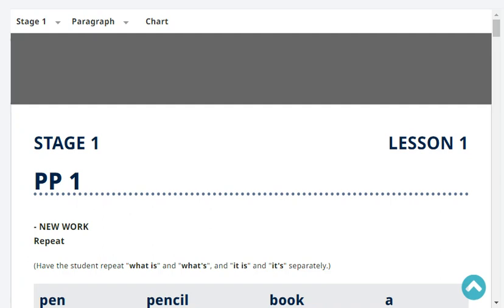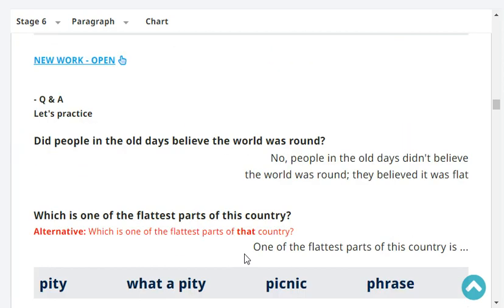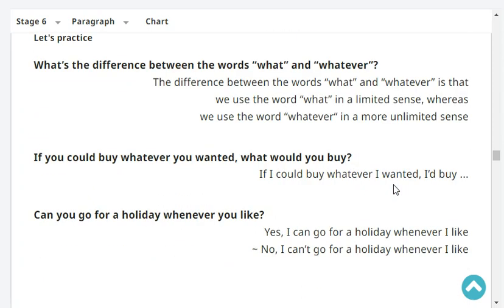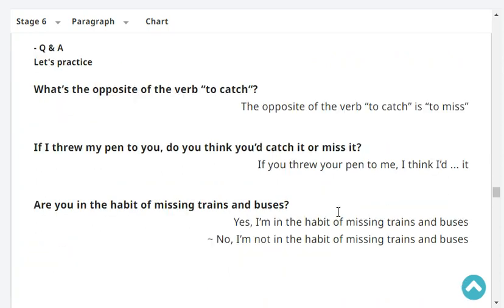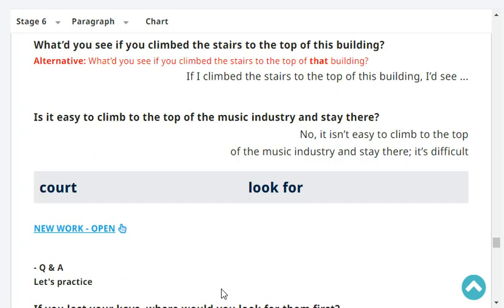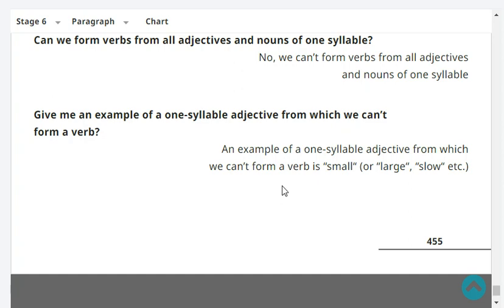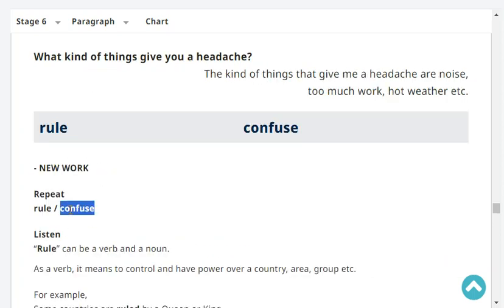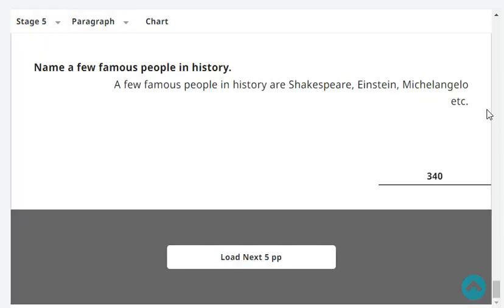Stage 6 Page 454